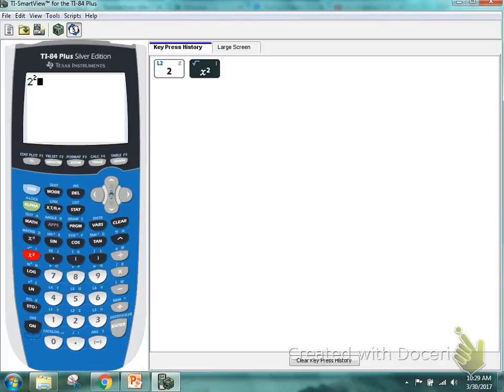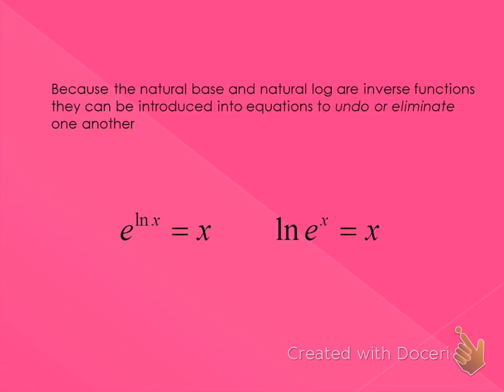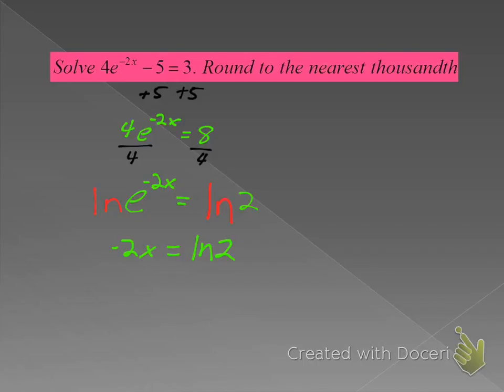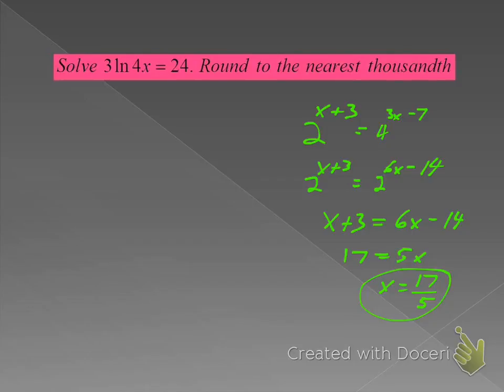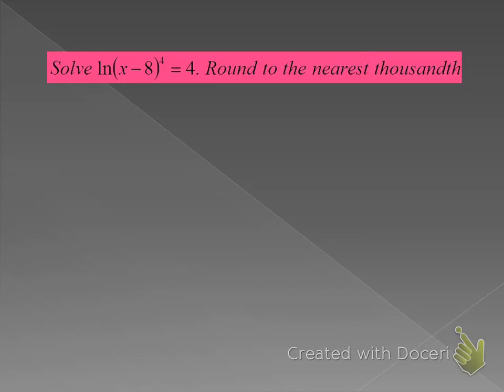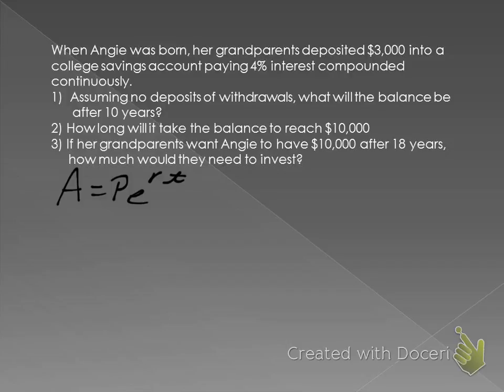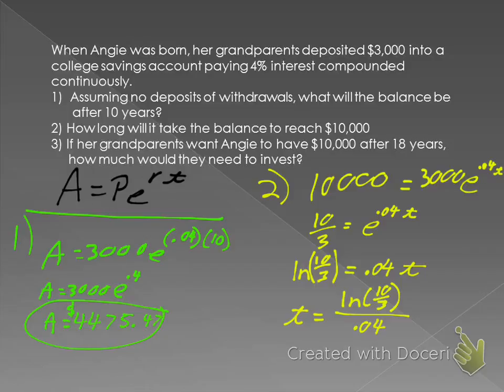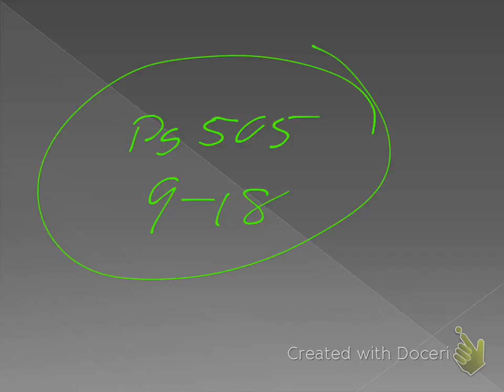Acc Algebra 2 7.7 Base e and Natural Log